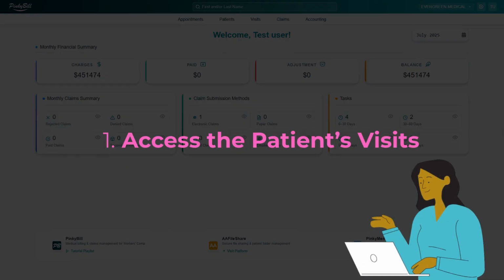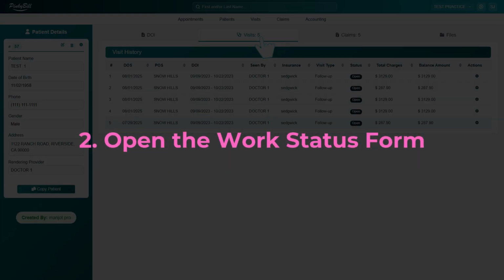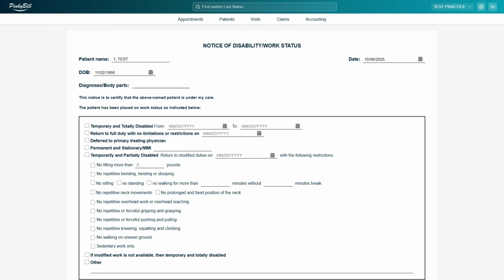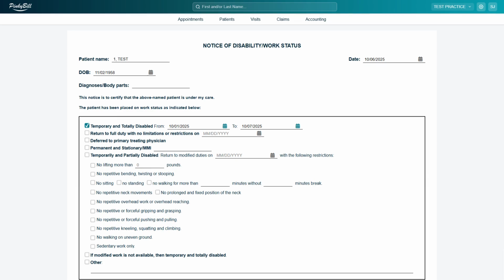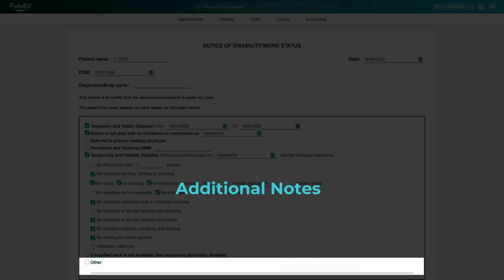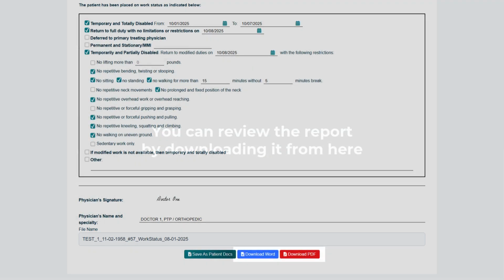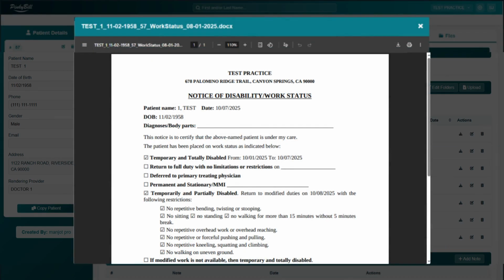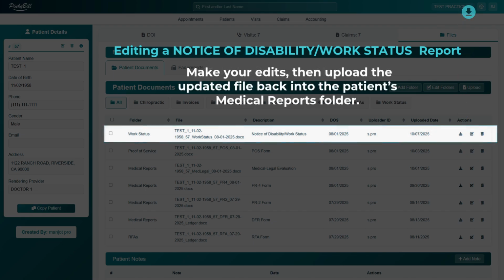How to Create a Notice of Disability / Work Status in PinkyBill | Step-by-Step Tutorial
Learn how to create a Notice of Disability or Work Status report in PinkyBill CMS with this simple step-by-step guide!
This tutorial walks you through entering patient details, work restrictions, and generating an official report for claims and documentation purposes.